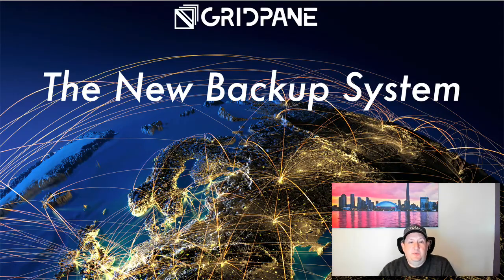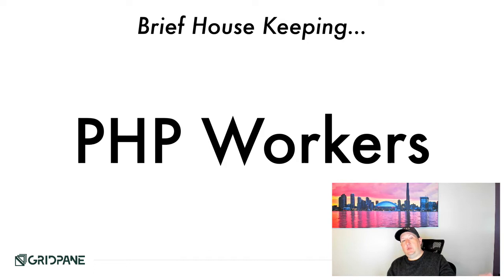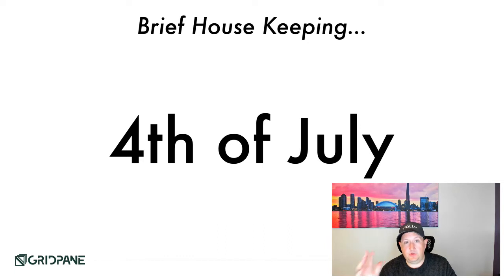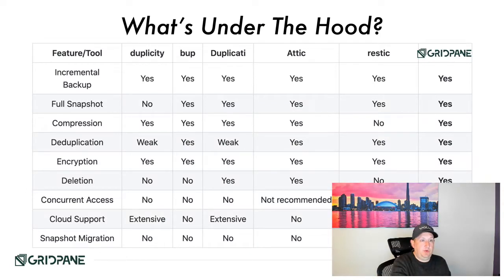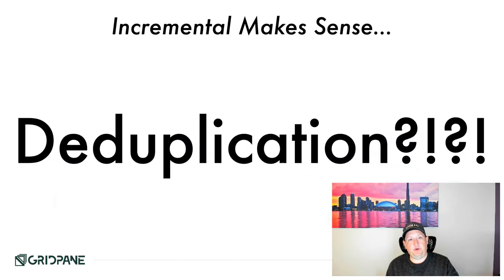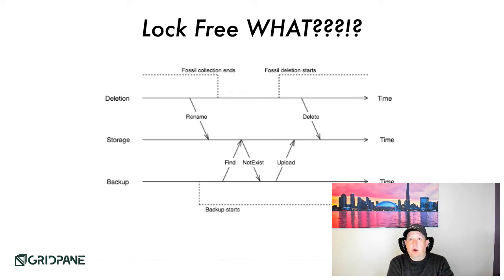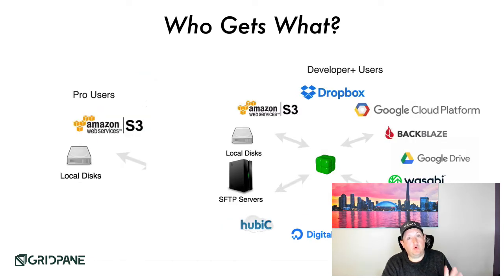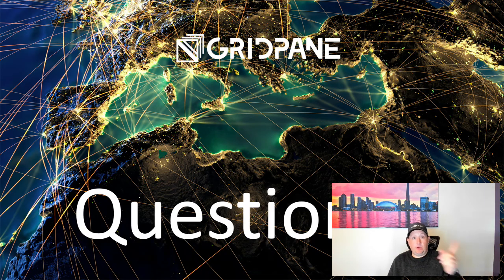Webinar Wednesday July 1st 2020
Description and details to follow...